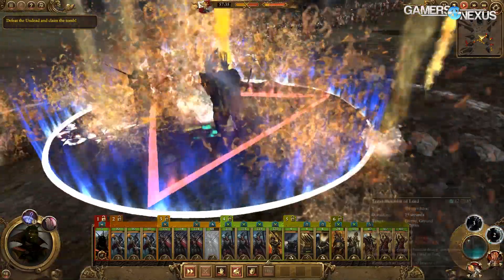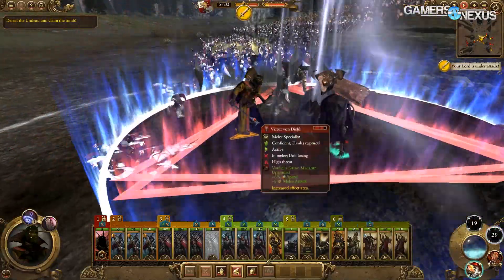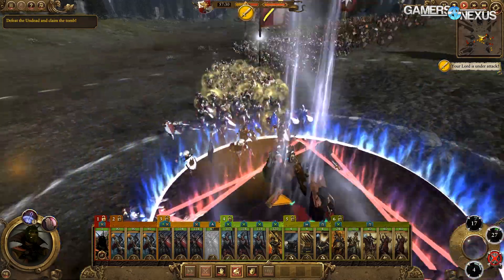MSAA, MLAA, & CPU Threads in Total War: Warhammer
This Total War: Warhammer interview looks at CPU threading, advanced rendering, and engine optimizations. We talked to Al Bickham from Creative Assembly about anti-aliasing, pixel processing, MSAA/MLAA, and CPU thread assignment in Total War's engine.